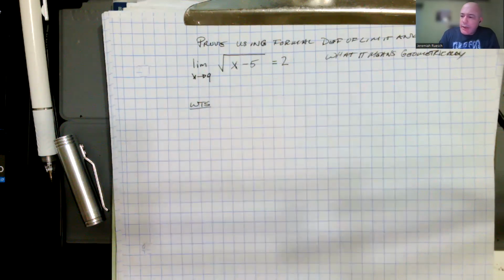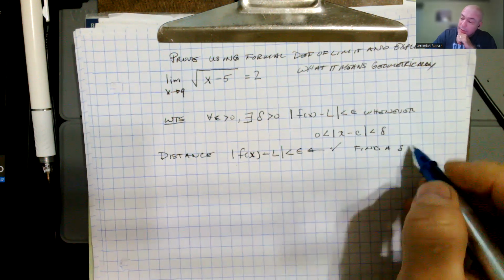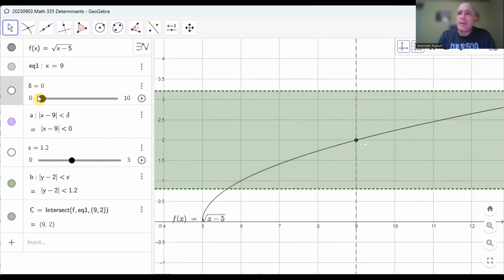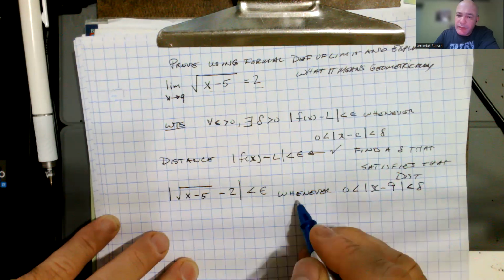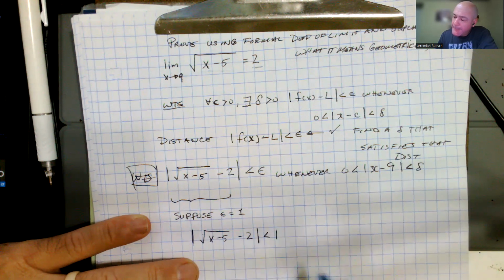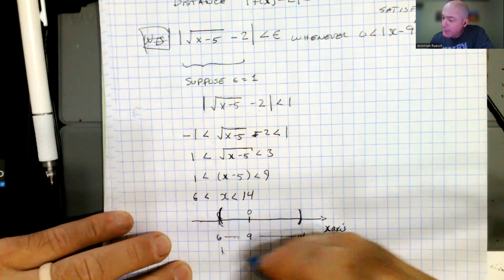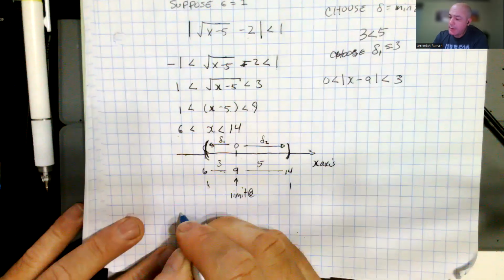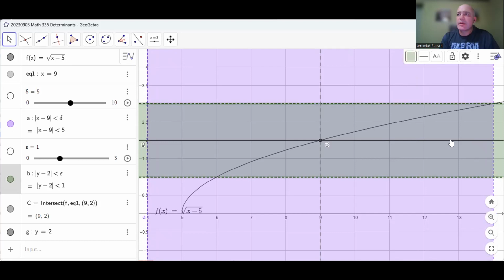MTHE 768 Week 2 Formal Limit Example (Part 1 of 2)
As we explored the formal definition of a limit, understanding what the quantities mean and how they are connected is challenging. In this video, we hope to provide a specific example of a formal proof for a specific value of epsilon.